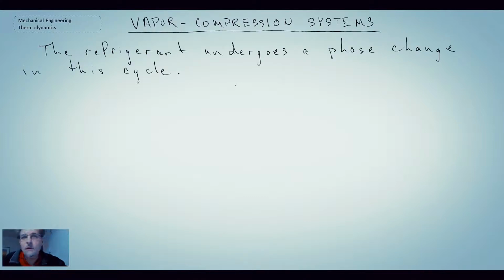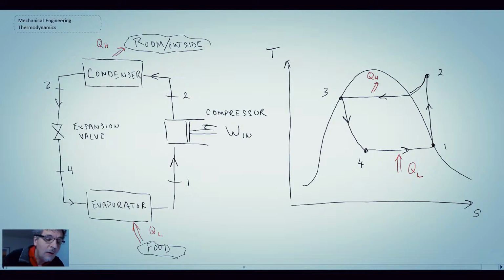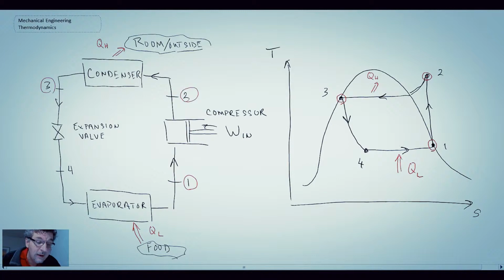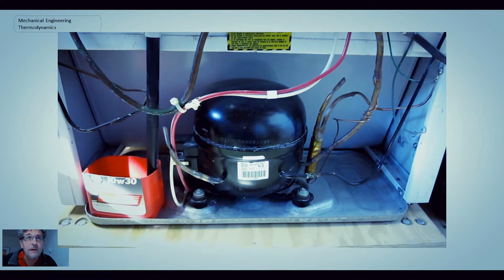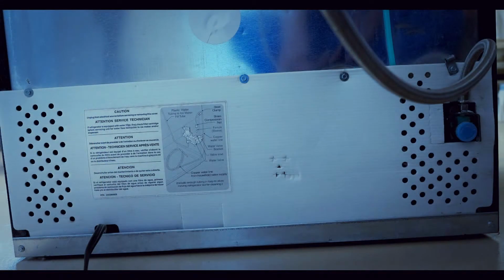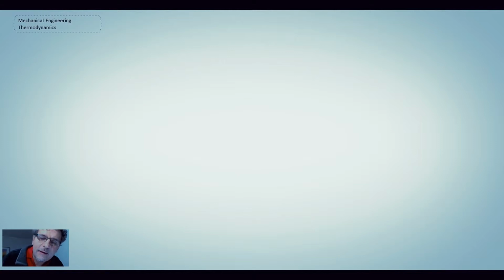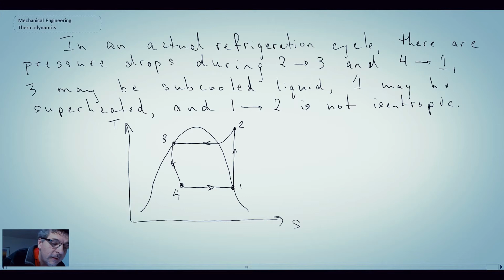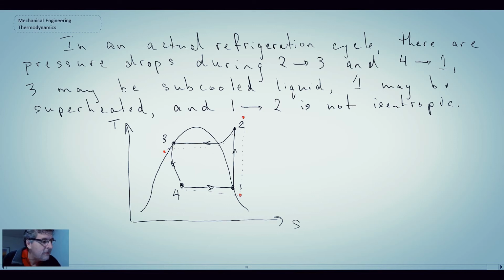Mechanical Engineering Thermodynamics - Lec 23, pt 2 of 4: Vapor-Compression Refrigeration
Mechanical Engineering Thermodynamics - Lec 23, pt 2 of 4: Vapor-Compression Refrigeration...(كورس ديناميكا حراريه)
source: Cengel and Boles, Thermodynamics, 3rd Edition